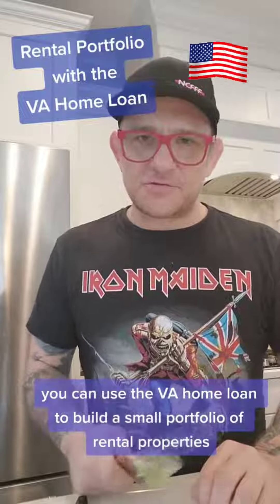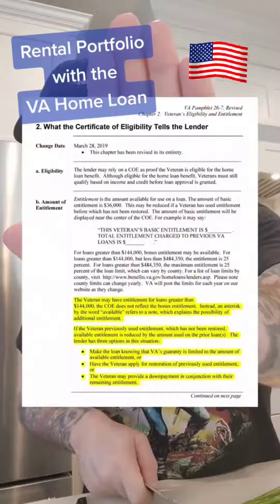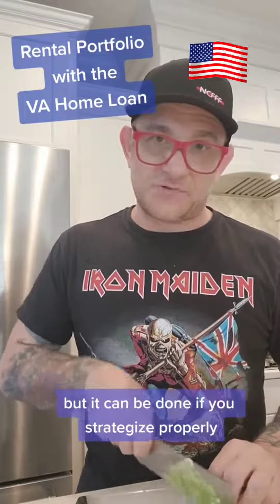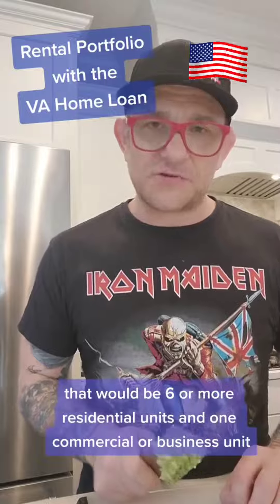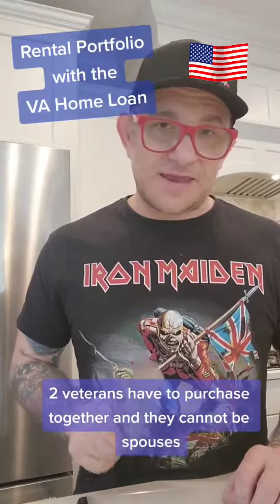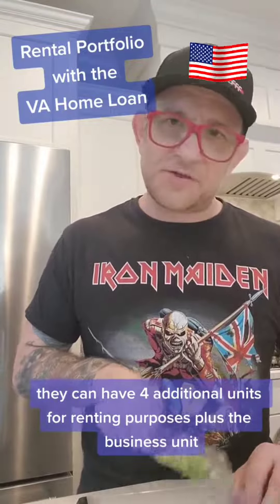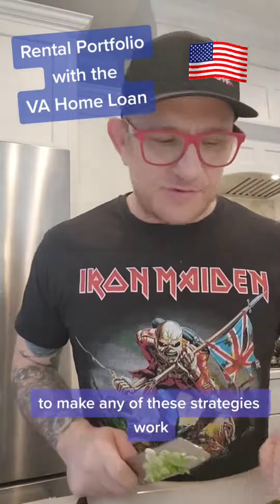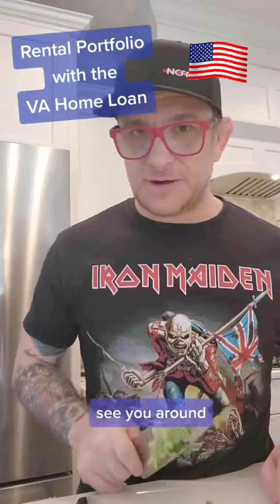You can have a small rental property portfolio using the VA home loan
You can have a small rental property portfolio using the VA home loan. It will take time we you'd need to occupy each as a primary upon purchase and live there for a year, but it can be done. You can also buy or build a mixed use, multi unit property with the VA Home loan.